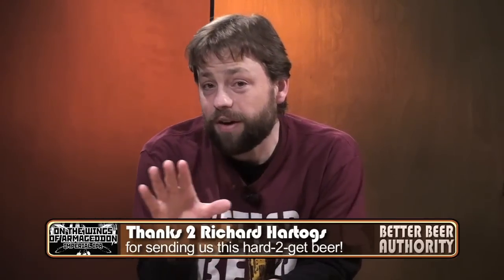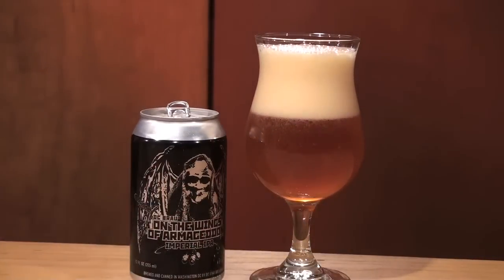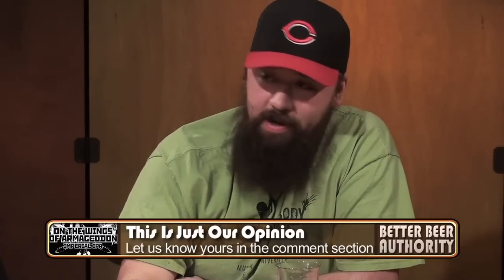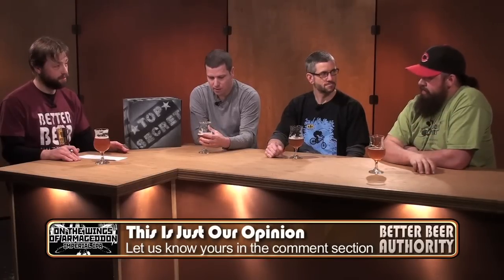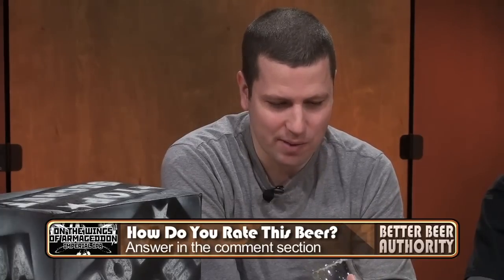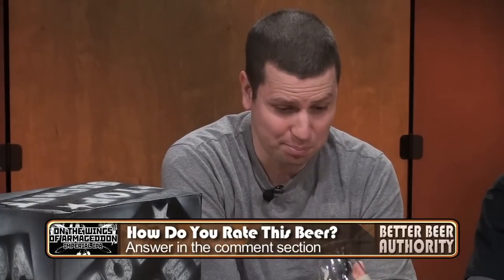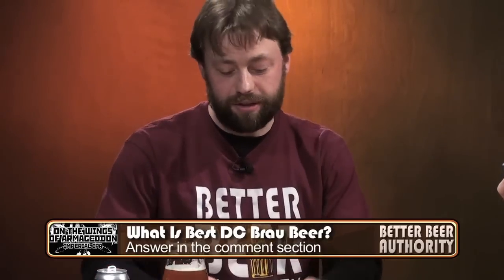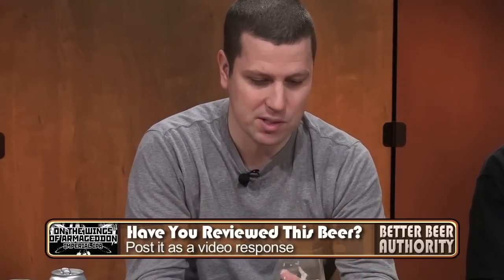On The Wings Of Armageddon - Blind Taste Test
On The Wings Of Armageddon was brewed as a tribute to the Mayan end of the world in 2012.  But, since we survived and the beer was so good, they decided to put the beer into cans.  This beer review was inspired by Beer Geek Nation and Chris Steltz, but would not be possible without the generous contribution of my DC buddy Richard Hartogs.  Spoiler Alert: These guys like the beer.  Go find it and try it for yourself.  If you like hops, you won't regret trying this beer.

CORRECTIONS: I said at the beginning of the video that they used a single hop called Falconer's Flight.  It's actually a single "hop blend" - several varieties of hops in the same pellet.  We explain that fully at the end of the video.  Also, it's not the "first brewery in DC since 1956."  It's the first "production brewery in DC since 1956".  Sorry for the errors.  I fired the writer/researcher for the mistake.  Unfortunately, I had to rehire him because he is me and I'm the only one willing to edit this show.

Partial Transcript: "On Tap -- On the Wings Of Armageddon

Hi.  I'm James Knott and this is your Better Beer Authority.  Today's review was inspired by a review from Beer Geek Nation.  Thank you Chris Steltz for the motivation.

It's On the Wings of Armageddon from DC Brau Brewing in Washington DC.  The brewery was founded by Brandon Skall and Jeff Hancock in 2009 and is the first brewery inside DC since 1956.

This beer is an imperial IPA that comes in at 9.2% ABV and is currently a limited release that they plan to brew quarterly.  This beer is very fresh it was canned on March 15th, 2013 and we are reviewing it 10 days later on March 25th.  Always drink your IPAs as fresh as possible.

Wings of Armageddon was brewed as a tribute to the Mayan end of the world on December 21, 2012.  But since we are still alive they probably said "What the heck, let's throw it in a can."

It is brewed with only one hop -- Falconer's Flight.  They also use Pale malt, carapils and malted wheat.

The can says enjoy out of a glass or straight from the can.  My vote is to pour it into a snifter, tulip glass or oversized wine glass if you have one available to you.

Let the blind taste test begin."